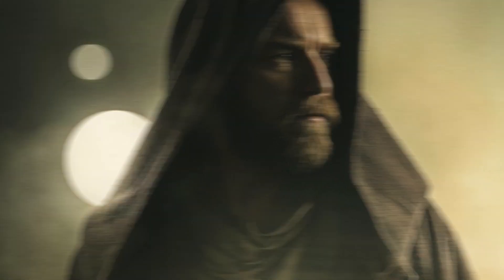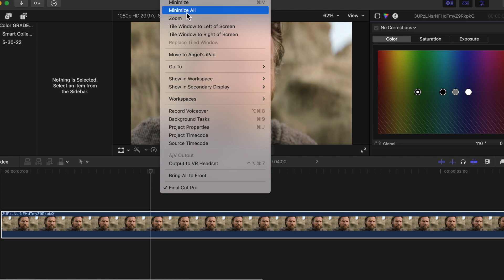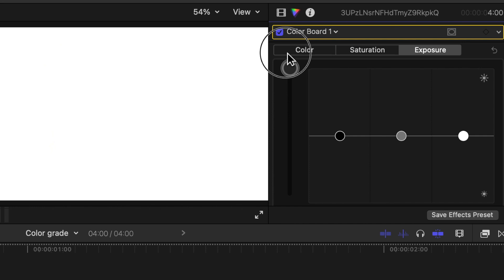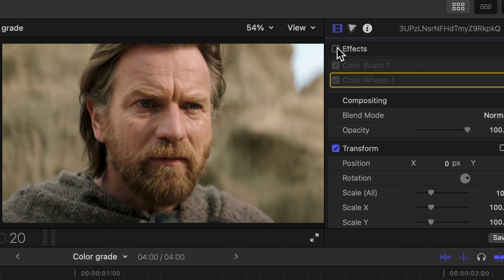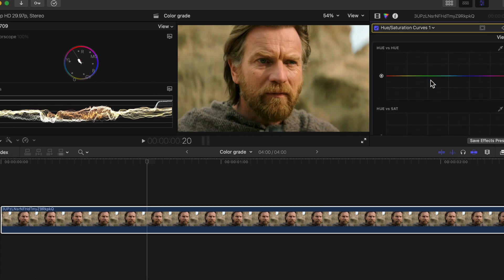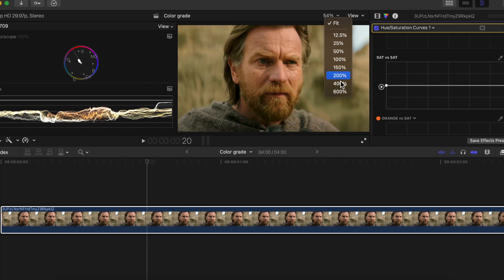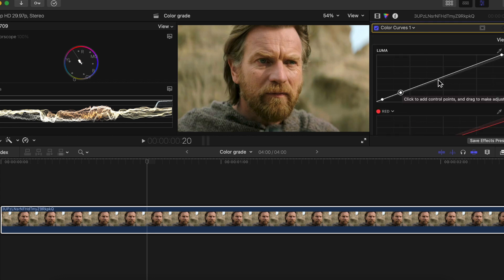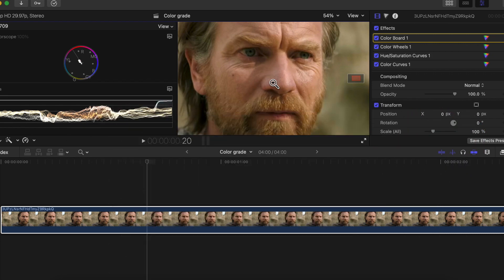Cinematic Color Grading in 5 Minutes | Final Cut Pro X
❇️ In Today's Video, I am going to be going showing you guys how to Cinematically Color grade you videos or films inside of Final Cut Pro X! It's really cool, and it only takes 5 minutes to do!

✨ Download The Obi-Wan Kenobi Image here!